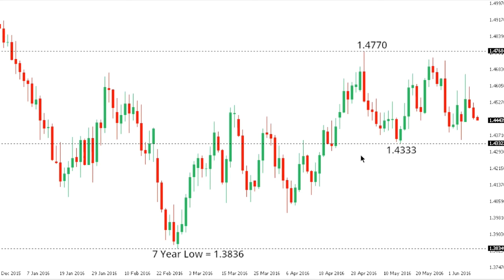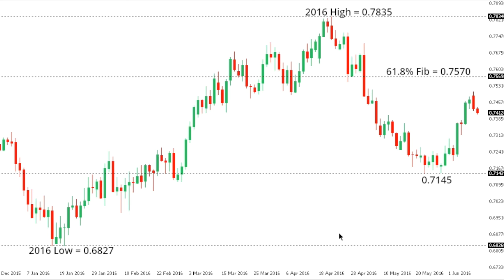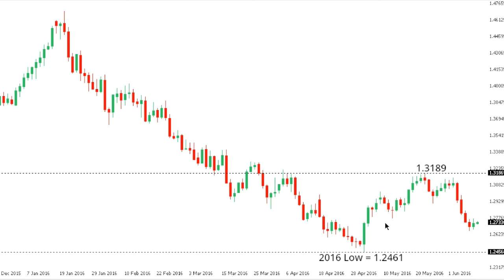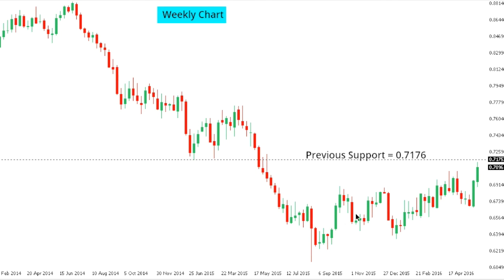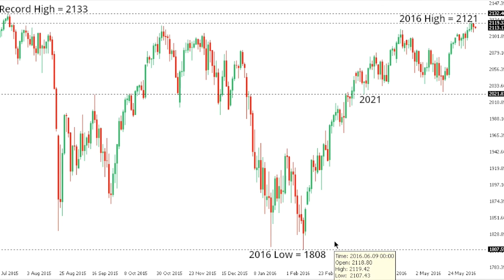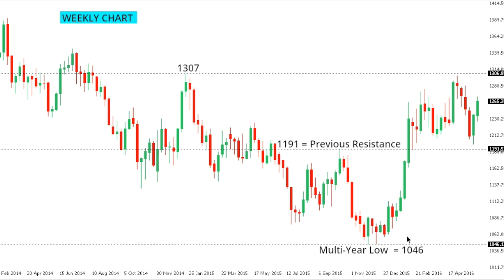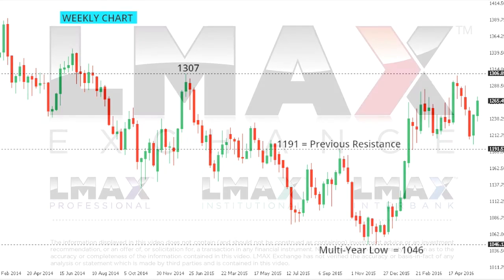LMAX Exchange Chart Talk - Friday, June 10, 2016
US Dollar trying to make a comeback. Sign up for Global FX Insights, the daily market commentary from LMAX Exchange